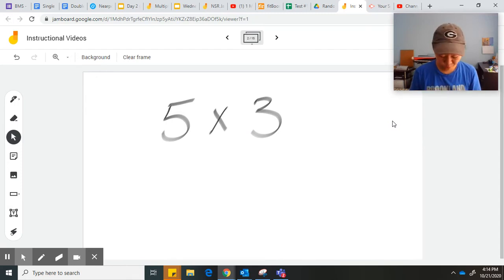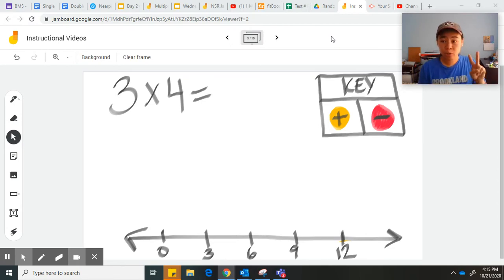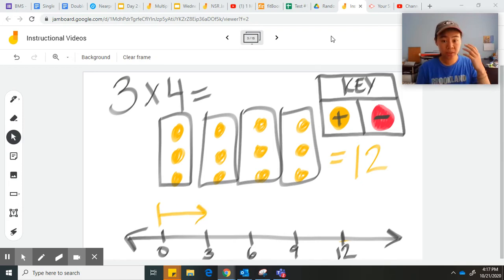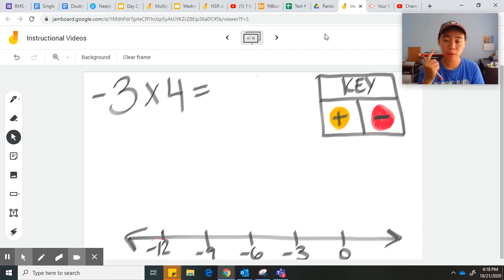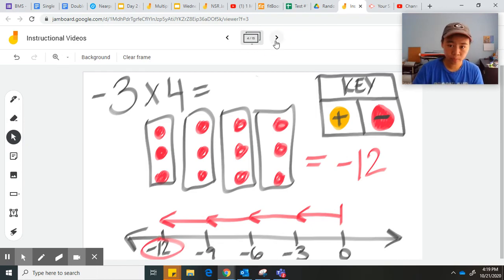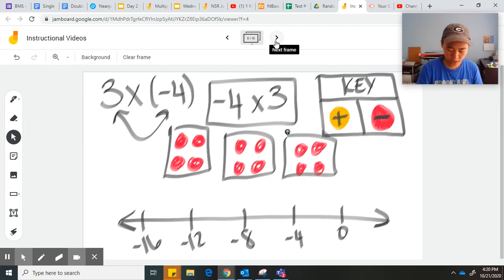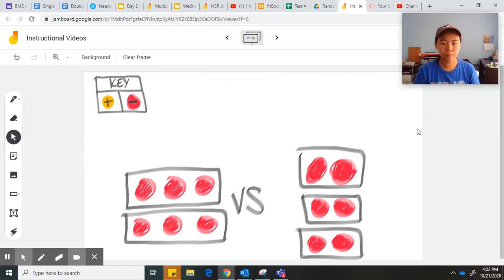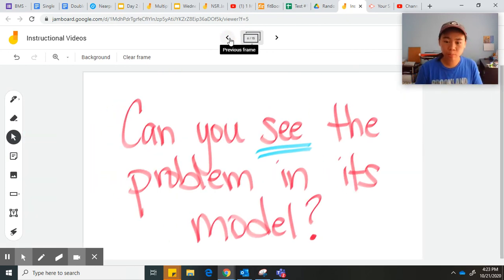Multiplying Integers (counters/number line)